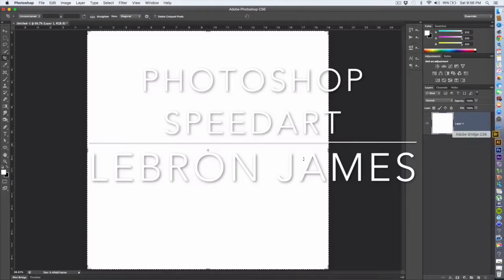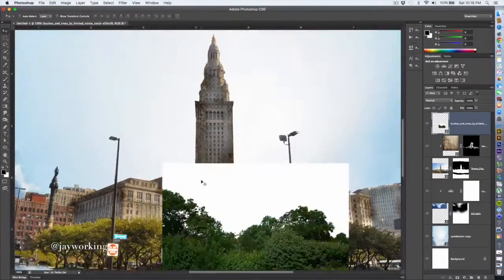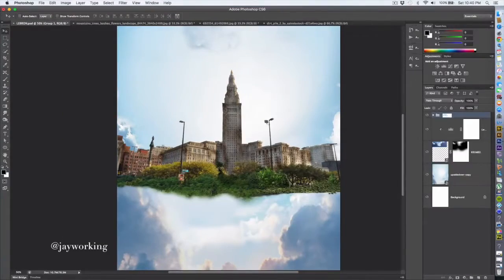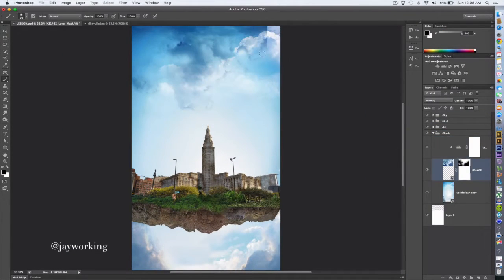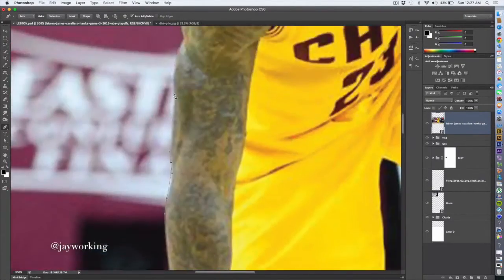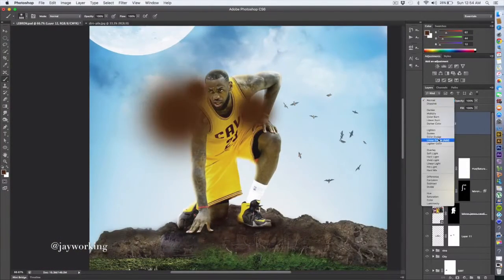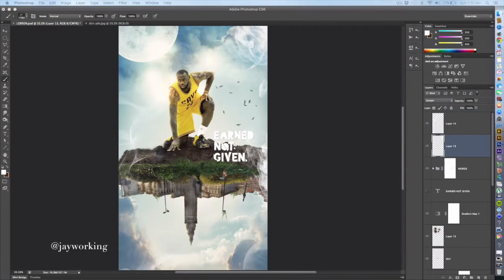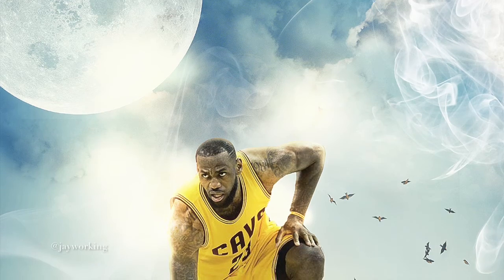Photoshop CS6 Tutorial - Lebron James Poster - designed by jayworking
Here some Photoshop CS6 Speed Art. I fell in love with Adobe Photoshop in 1995 and it's been my favorite design software ever since. I do speed art to inspire young smart creatives in my After School Program and all Photoshops fans out there.

My name is Jamal Collins, I'm a Visual Communication Design Instructor, I provide Art Education at the Boys and Girls Club.I love creativity, design and sharing what I know and what I do with the world. These kids need to be surrounded by a support team.

My After School Graphic Design Program teaches Adobe Photoshop. We Are The Logo Maker, We Create Branding, Marketing and Web Design. This program uses technology and web solutions for teens who need a job we use job search for job applications. This program helps kids reach their full potential as productive, responsible and caring citizens.